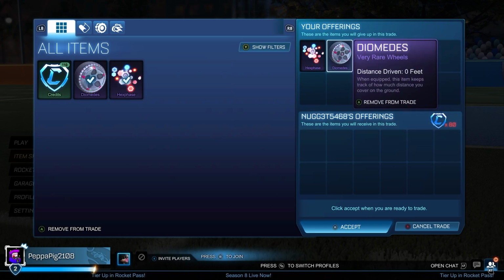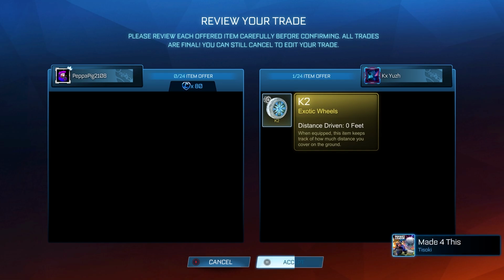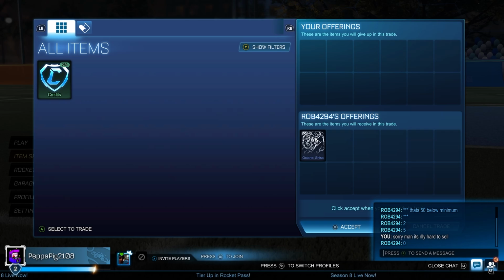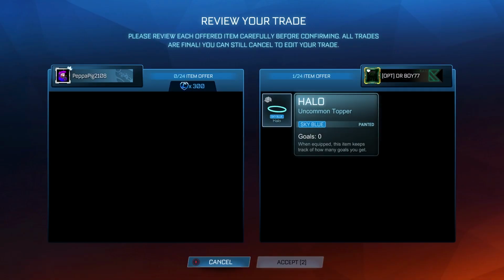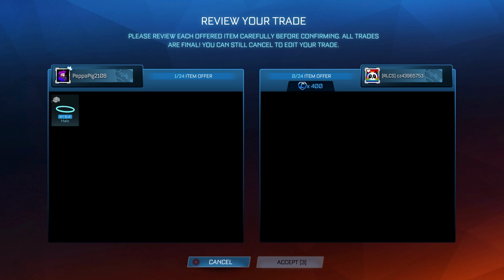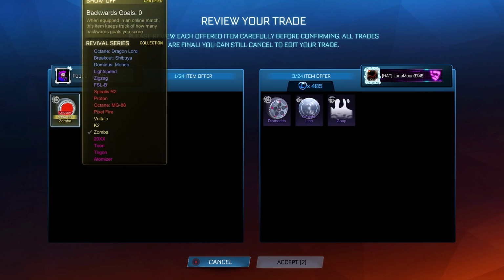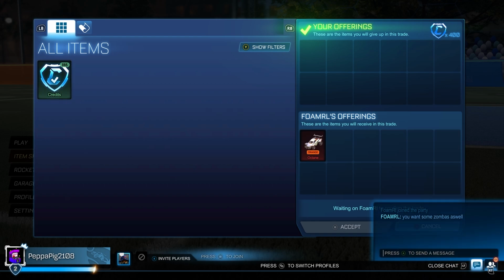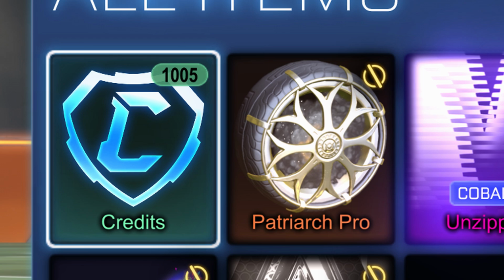HOW TO MAKE *1000 CREDITS* A DAY IN ROCKET LEAGUE! *ULTIMATE TRADING GUIDE*